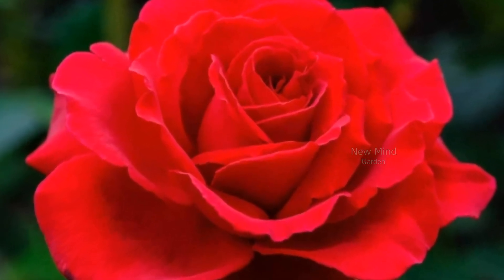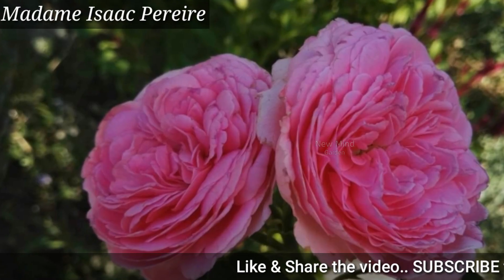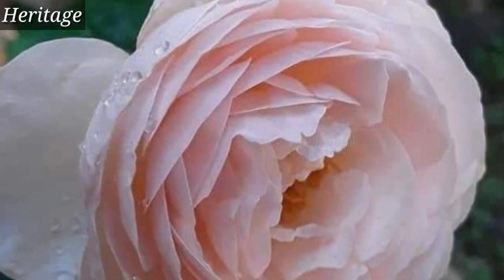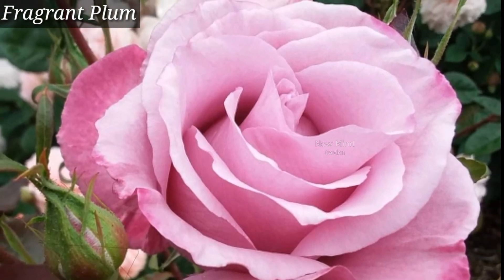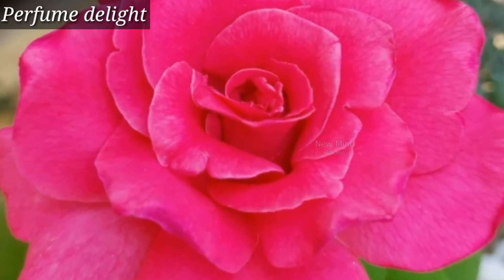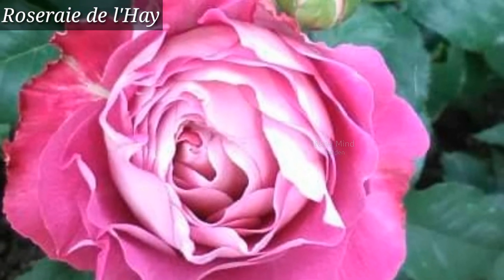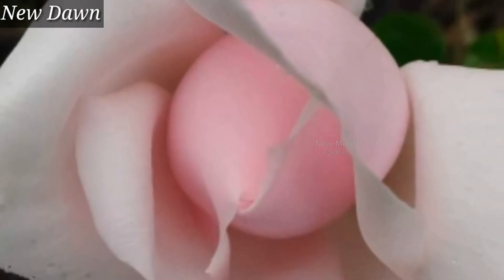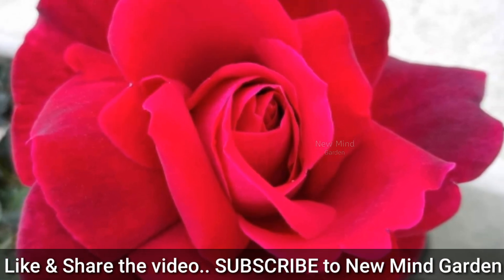Top 10 Fragrant Rose Varieties With Names or IDs | Most Fragrant Rose Variety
Hello friend, In this video I have shared best ten fragrant rose varieties with names.